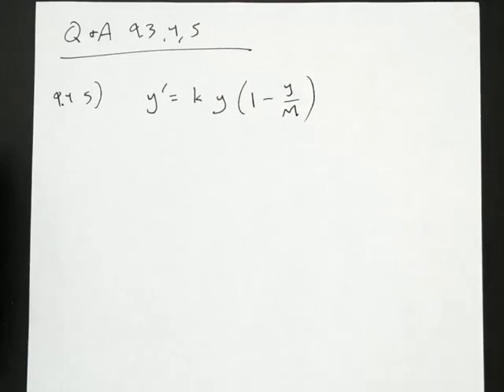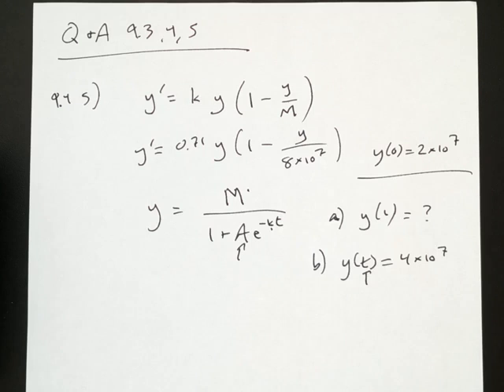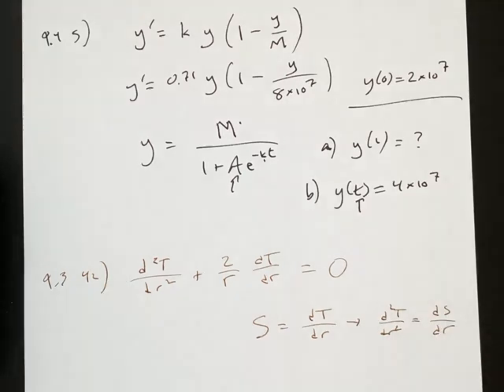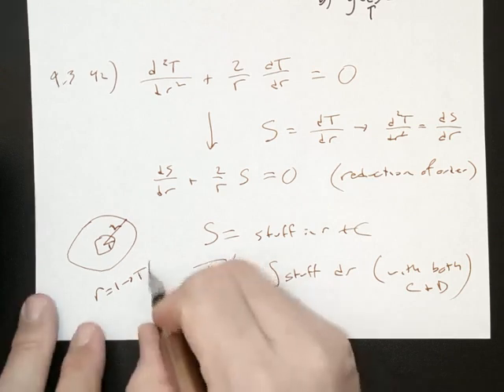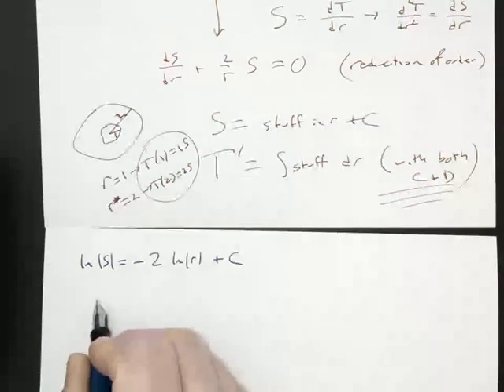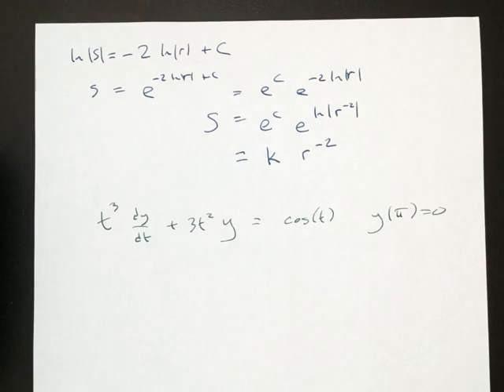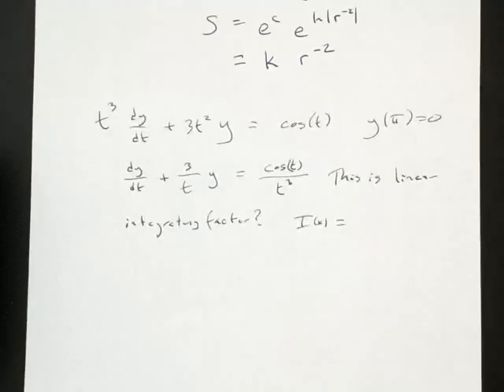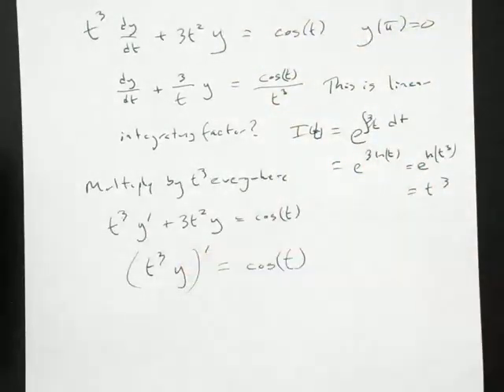SMA140 12052024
Class recording for SMA140 Calculus 2 for Thursday December 5, 2024